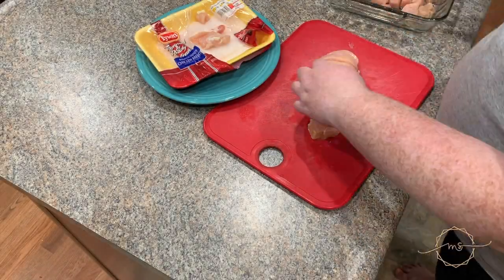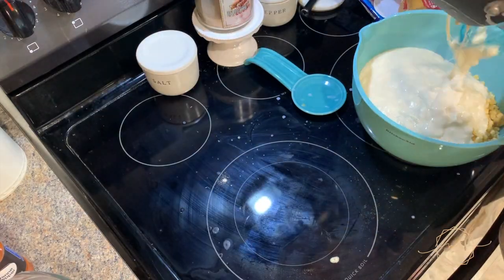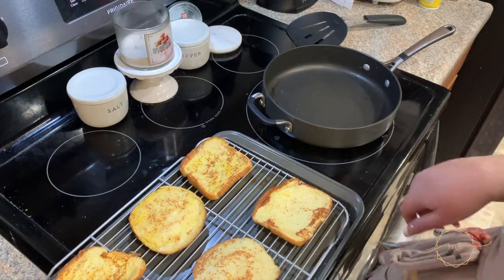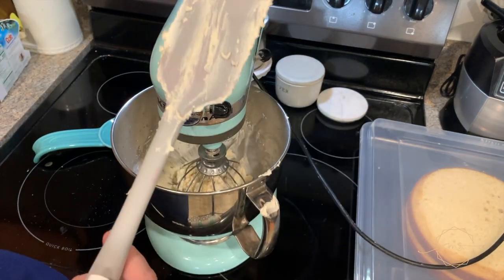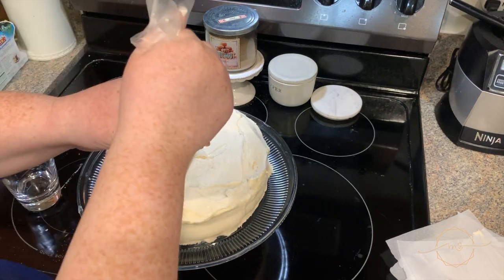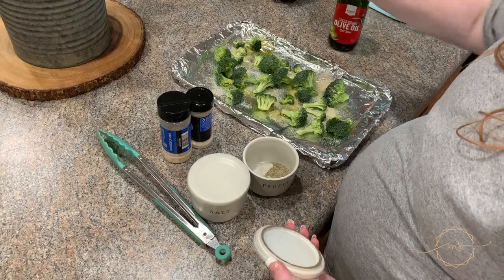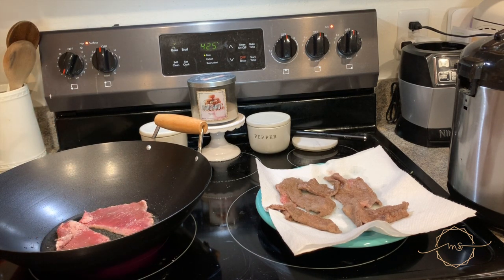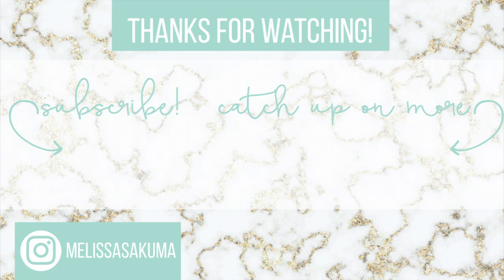QUARANTINE SHELF COOKING | 4 EASY RECIPES | 2020 MEAL IDEAS | Melissa Sakuma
Hey, Lovelies! Today I’m sharing with you 4 easy recipes for you that you can make using things you probably already have in your pantry/fridge/freezer! I show 3 quick and easy meals plus 1 dessert idea for those of you who will be spending your birthday in isolation like I will! Enjoy!

XOXO - Melissa

*TODAY'S VIDEO LINKS*
Coconut Emulsion
Floral Robe
Blanqi Leggings

*SAVE 15% ON MERMAID STRAW*

*RECIPES*

| CHICKEN STUFFING CASSEROLE |

Ingredients:
1 pkg Chicken Breast
2 TBL butter
2 TBL flour
2 c milk
2 TBL salt
2 TBL pepper
2 TBL garlic powder
2 c shredded cheese (any)
1 tsp cayenne pepper
1 pkg frozen green beans
1 pkg frozen corn
2 pkgs Stovetop Chicken Stuffing
1 stick butter
3 cups chicken broth

Directions:
Preheat oven to 450F. Cut chicken breasts into 1inch cubes and layer them into the bottom of a greased 9x13 baking dish.
In a pot, melt butter, whisk in flour, then add in milk gradually so there are no lumps. Add salt, pepper, and garlic powder and mix. Add cheese and cayenne pepper, stir and take off heat. In a bowl mix veggies and cheese sauce together, then pour over chicken. Make stuffing using package directions then pour over casserole dish. Bake for 45 mins or until chicken is cooked!

| SAVORY HAM & CHEESE FRENCH TOAST |

Ingredients:
12 slices bread
3 eggs
1/2 c milk
1 pinch salt
1 pinch nutmeg
1 tsp granulated sugar
6 TBL dijon mustard
12-24 pieces sliced ham
12 pieces sliced cheese (any)

Directions:
Make egg mixture by combining eggs, milk, salt, nutmeg, and sugar. Dip bread into egg mixture on both sides and cook in a skillet just as you would normal french toast. Set onto a wire rack on cooking sheet as they finish. Spread 1/2 TBL of dijon mustard onto each piece of toast. Top with 1-2 slices of ham and 1 slice of cheese. Broil in oven until cheese is bubbly. Watch it! It’ll burn quickly.

| PIÑA COLADA CAKE |

Ingredients:
1 box white cake mix (plus eggs, coconut water, & oil it calls for)
3 TBL vanilla extract
2 TBL + 1 tsp Coconut Emulsion
1 small pkg vanilla pudding
1 c crushed pineapple w/ juice
1/2 c milk
1/2 c coconut water
8oz block cream cheese
1 stick unsalted butter
1 pinch salt
5 c powdered sugar
Maraschino cherries, crystalized pineapple, toasted coconut, & sweetened coconut flakes for decoration.

Directions:
Make boxed cake mix as directed (substitute water with coconut water) & add 1 TBL vanilla and 2 TBL coconut emulsion to mix before baking
 Mix box of pudding with milk & coconut water, then add in crushed pineapple. Move to fridge to set.
With a mixer, combine cream cheese, butter, salt, 1 TBL vanilla, & 1 tsp coconut emulsion. Add powdered sugar slowly until combined. Thin with coconut water if necessary.
Add powdered sugar to pineapple pudding mixture to taste. Assemble cake & decorate.

| MONGOLIAN BEEF WITH ROASTED BROCCOLI & WHITE RICE |

Ingredients:
1 head broccoli
1 TBL olive oil
1/2 TBL garlic powder
1/2 TBL onion powder
1 pinch salt
1 pinch pepper
1 c white rice
1 1/2 c water
1 pkg thin sliced beef
1 pinch salt
1 pinch pepper
1 c corn starch
1/4 c brown sugar
1/2 TBL garlic powder
1/2 TBL ground ginger
1/2 TBL dried chives
1/4 c soy sauce
1/4 c water

Directions:
Chop broccoli into pieces, mix with olive oil, garlic, onion, salt, & pepper on prepared baking sheet. Cook in 425F oven for 20 minutes.
Cook rice with water in rice cooker, or in pot on stove.
Cut up beef into strips. Mix with salt, pepper, and corn starch, and quickly sear in batches with vegetable oil in wok or skillet. Set to the side. In a mixing bowl combine sugar, garlic, ginger, chives, soy sauce, and water. Pour into wok and heat to a simmer. Add beef to sauce and cook for 5 minutes or until done.